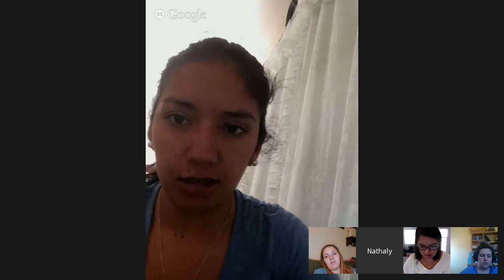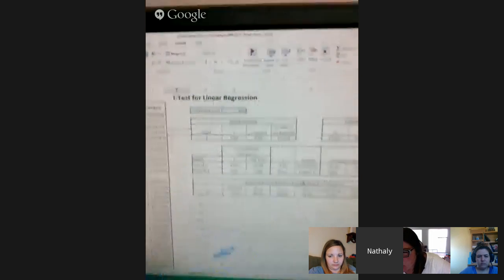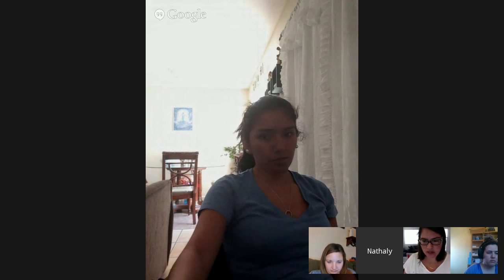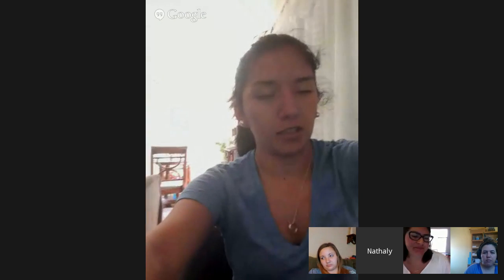Final Exam Review